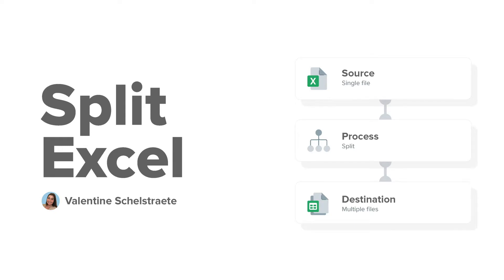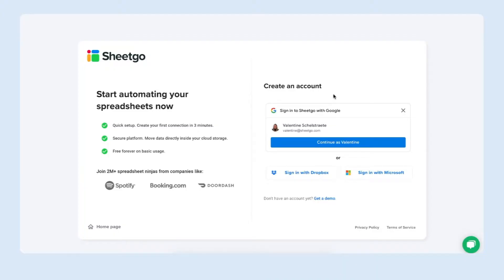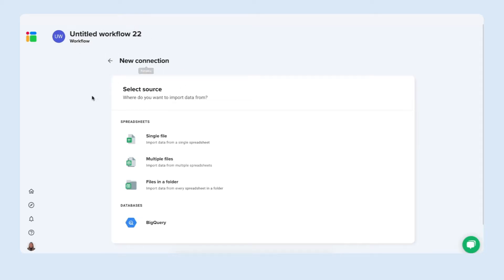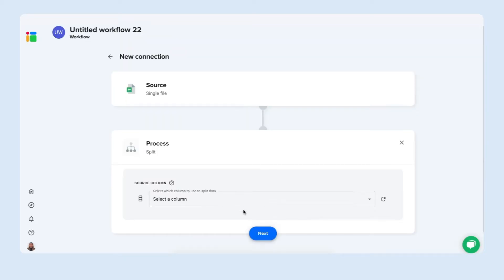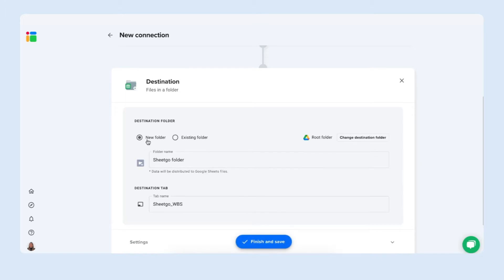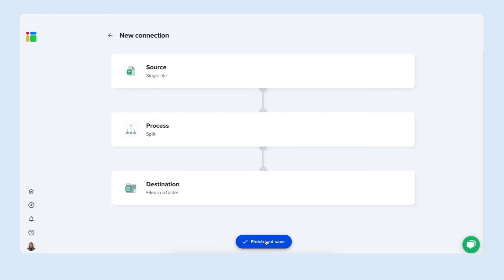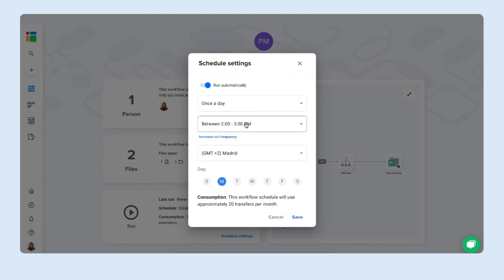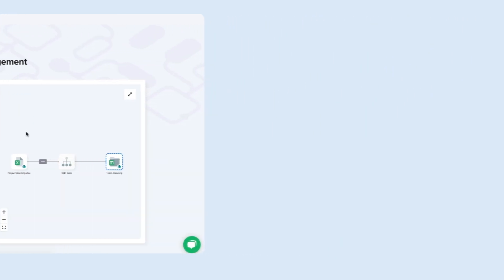How to split an Excel sheet into multiple workbooks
In this video I’ll show you how to split Excel and distribute data to multiple other Excel workbooks, Google Sheets, or CSV files.

🎬 Overview

There is no inbuilt function to send data from one Excel file to another or transfer data from a master sheet to populate other files. You might think that copy-pasting or writing code are your only options. Luckily, that’s not the case. Instead, you can send filtered data from one Excel workbook to other files automatically with Sheetgo.

Instead of gathering data manually, it’s quicker and more reliable to set up an automated system that distributes Excel files automatically.

An automated system is dynamic. That means that if the data in your files changes, you can sync those changes to the distributed Excel files of your colleagues. No need to repeat any manual work that you’ve already done! By syncing your Excel workbook to an online file storage platform (such as SharePoint, OneDrive, or Dropbox), you can take advantage of the cloud’s automation potential.

What does that mean? Essentially, once your Excel files are synced, you can automate data transfer between them in a couple of clicks.

Sheetgo is a no-code automation tool that enables you to split one Excel sheet into multiple worksheets or combine data from multiple files into one.

What can Sheetgo do?

📥 Split data into multiple Excel workbooks
📂 Split to different workbooks, or to different sheets in the same workbook
🔎 Enable Filter to import only the data you need
🔗 Only share specific data with collaborators and control access to sensitive data
⏰ Schedule automatic updates to generate automated reports or to allocate tasks to team members automatically

⏱Timestamps

Video breakdown
0:00 - 0:43: Introduction to the different Merge options
0:44 - 1:02: Sign up for Sheetgo
1:03 - 1:28: Create new workflow
1:29 - 2:03: Select Excel file as source
2:04 - 2:21: Split the data
2:22 - 3:20: Send to multiple Excel workbooks (Files in a folder)
3:21 - 3:36: Overview of workflow
3:37 - 3:44: Finish and save workflow
3:45 - 3:51: Rename workflow in Workflow overview
3:52 - 4:00: Share the workflow
4:01 - 4:04: Files and connections
4:05 - 4:28: Automation schedule
4:29 - 4:50: End result (folder with distributed data in Excel files)
4:51 - 5:17: Links & tips
🗂 Additional resources